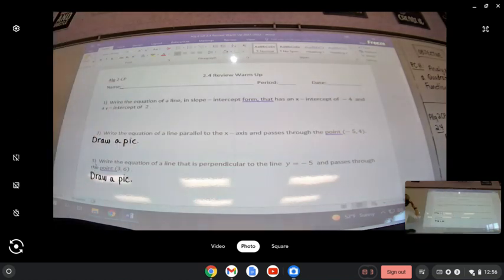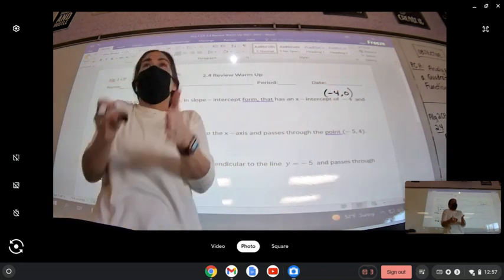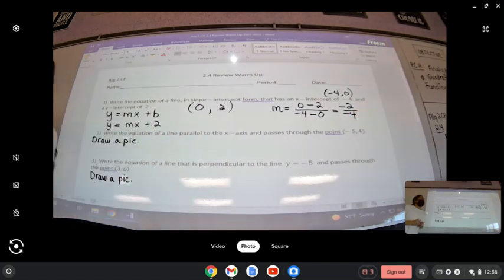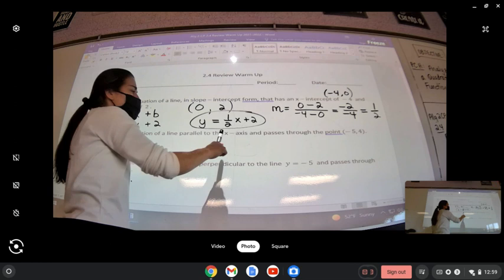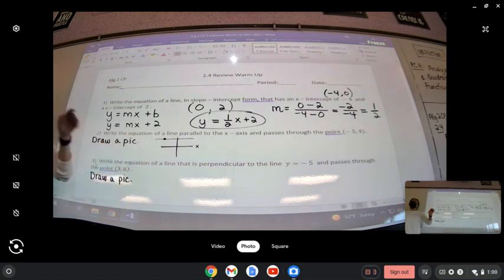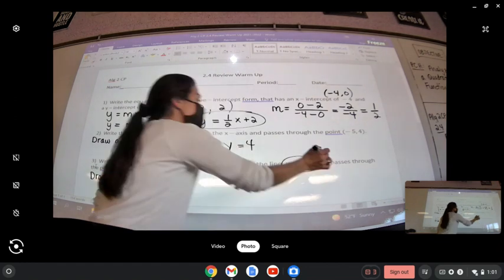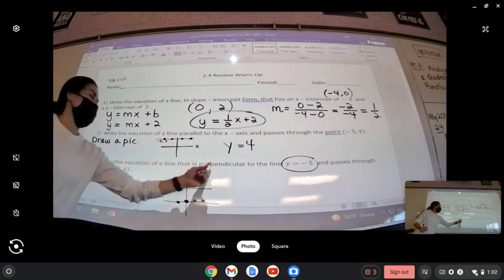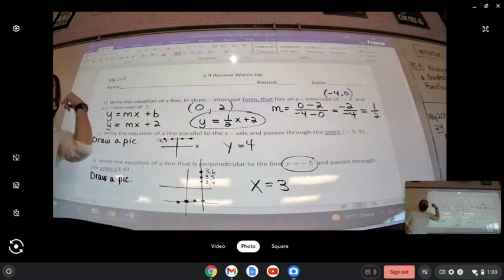Tuesday 12.14.21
Alg 2 CP - 2.4 Quiz Review warm up questions